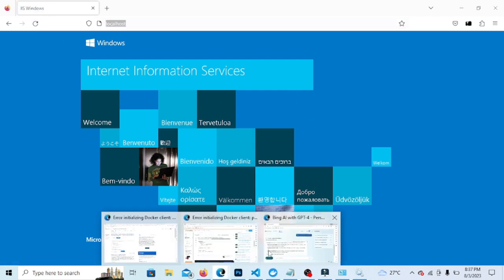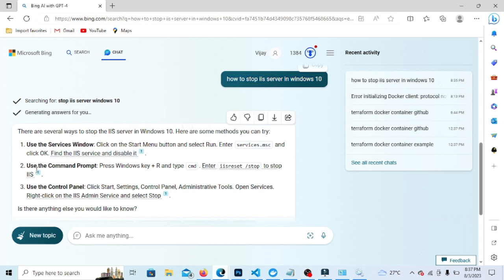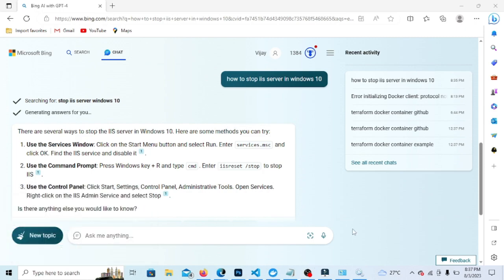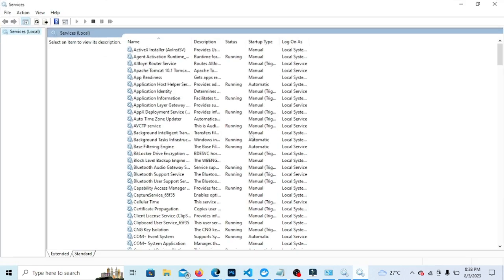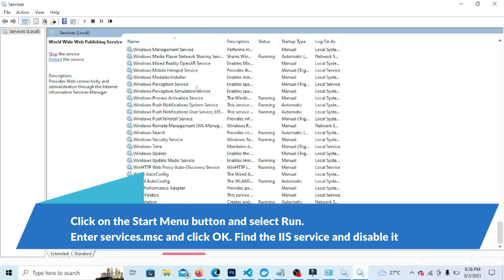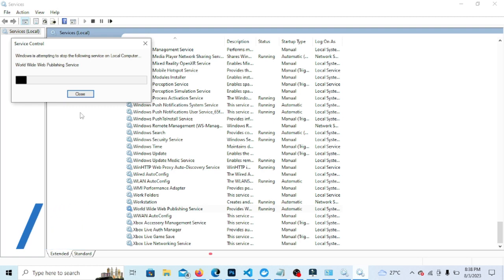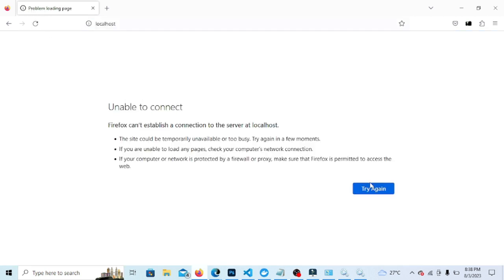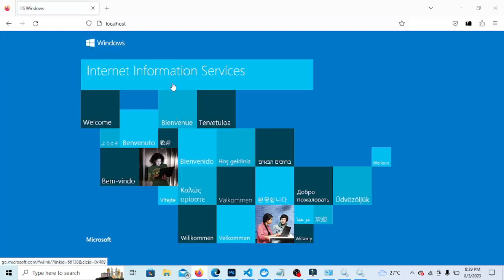How to stop and start a website in IIS on a Windows 10